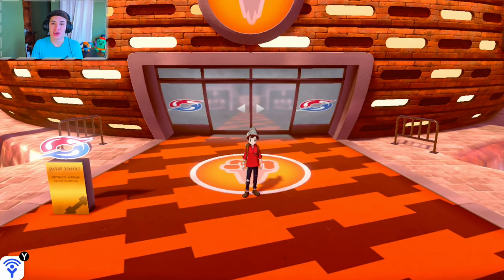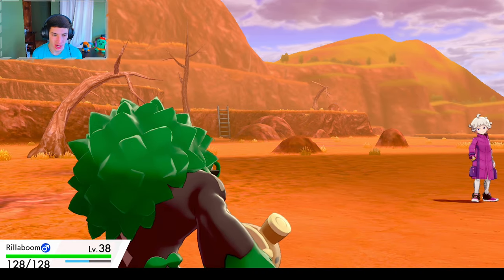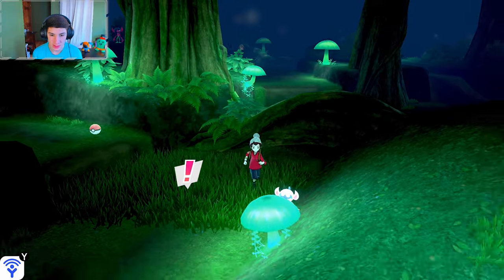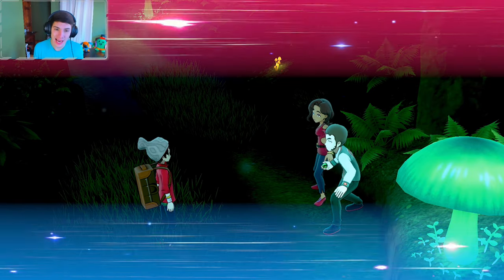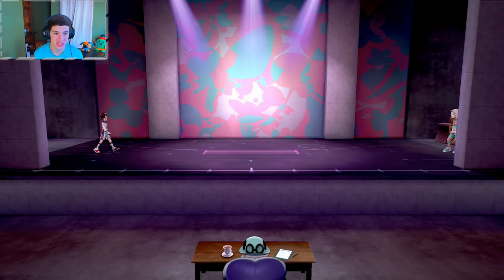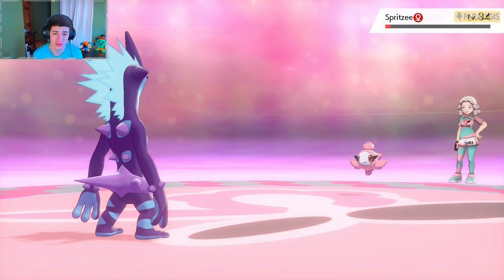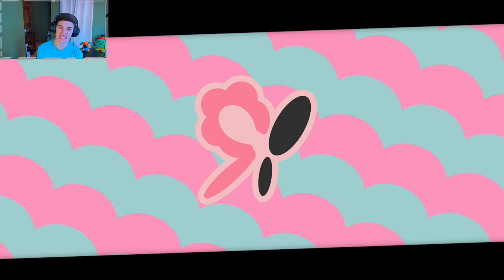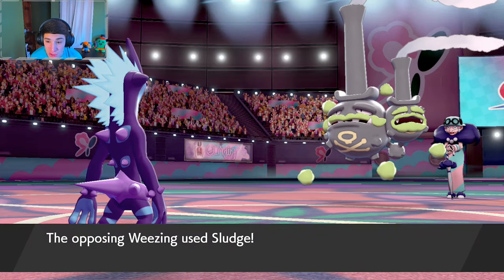Pokemon Sword & Shield: Walkthrough Part 7 - Fairy Gym and Glimwood Tangle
Pokemon Sword and Shield Gameplay Walkthrough Part 7! Making our way through the Glimwood Tangle, and to the city Ballonlea. Where we completing the 5th gym the Fairy Gym!